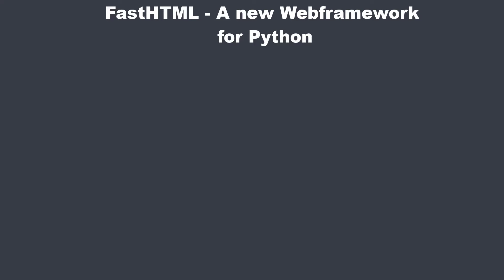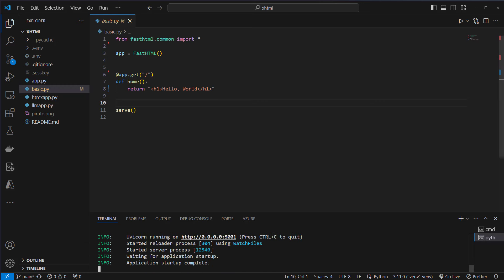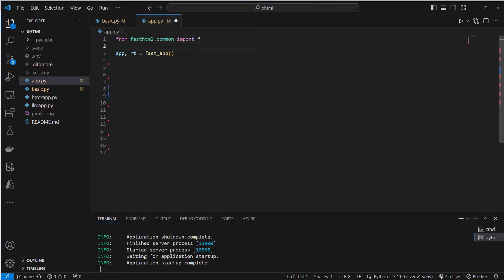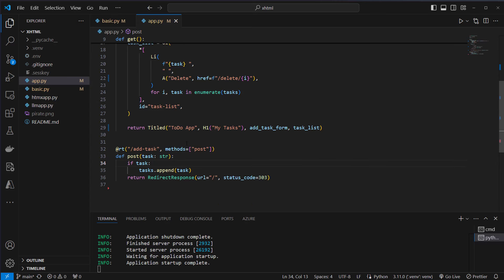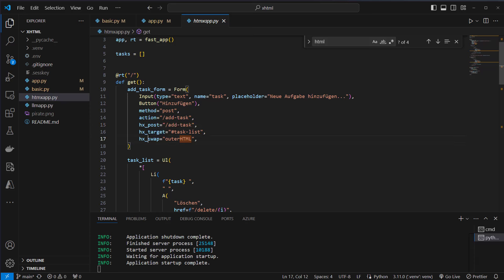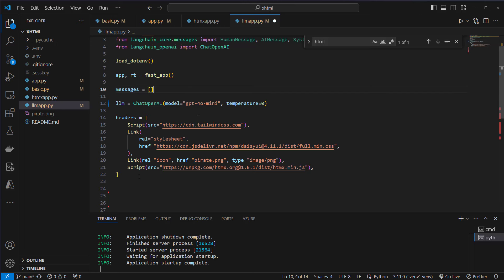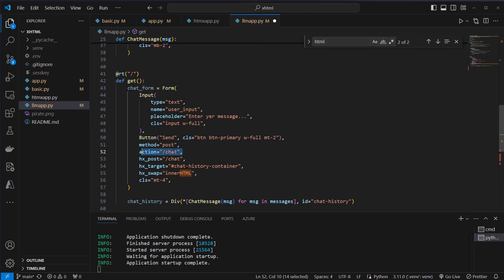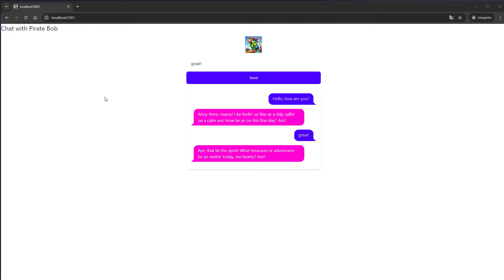FastHTML - The fastest way to create an HTML app with Python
In this video I will show you a fast way to create Webapps with Python. FastHTML is a new Framework which makes use of HTMX and makes it super easy to create interactive websites without using a JS Framework like React and Angular

Timestamps:
0:00 Why FastHTML?
0:39 FastHTML Basics
3:05 Simple ToDo app
6:25 Add HTMX
8:00 ChatApp with LangChain & FastHTML